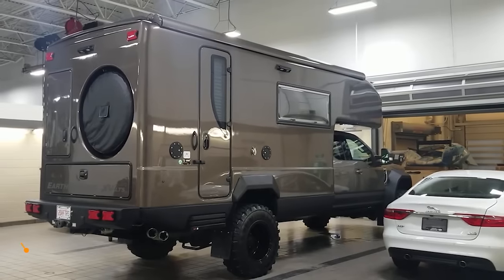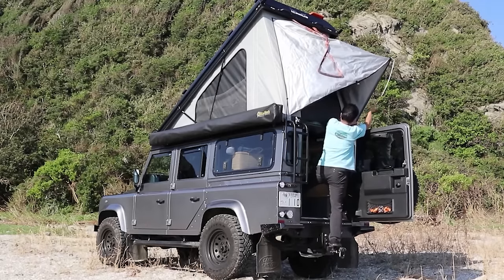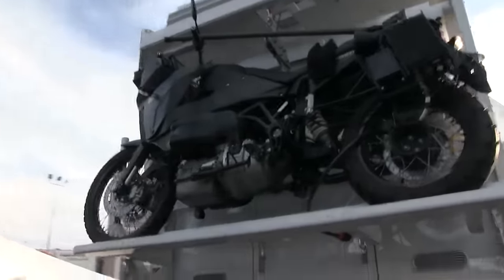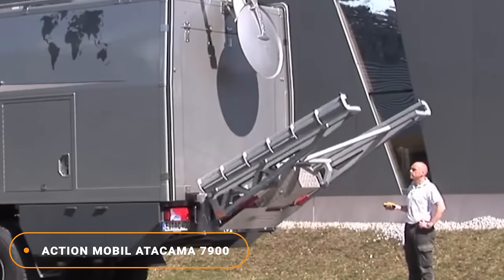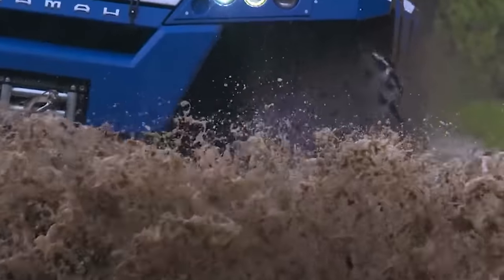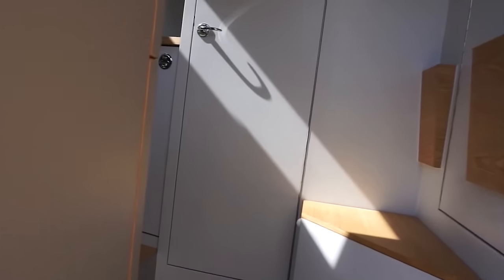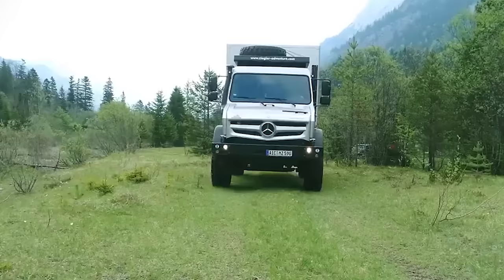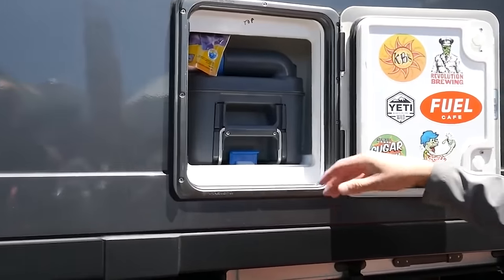Best Expedition Vehicles in the world